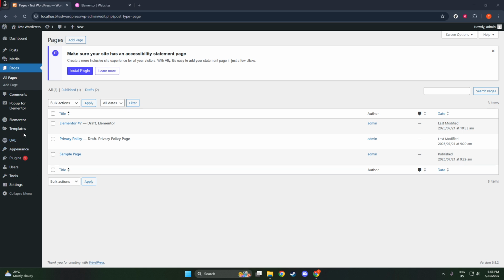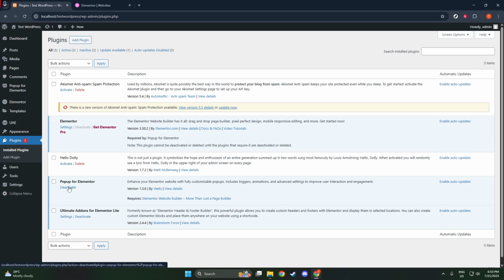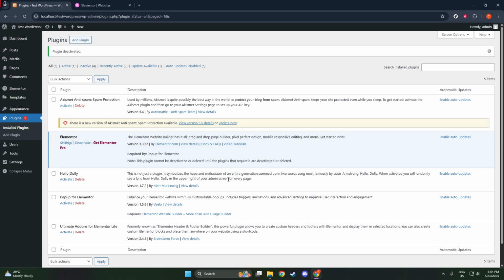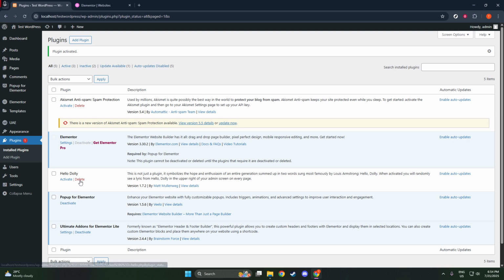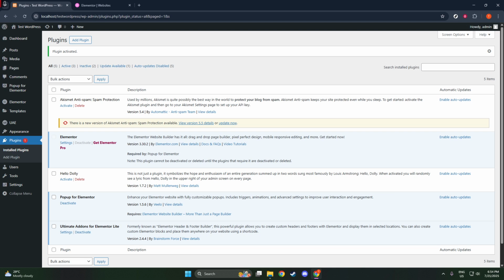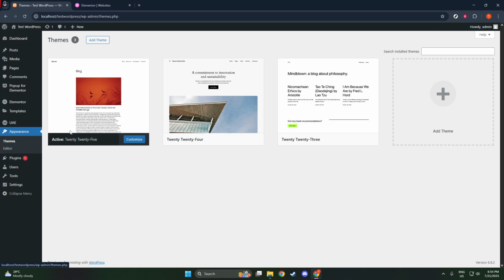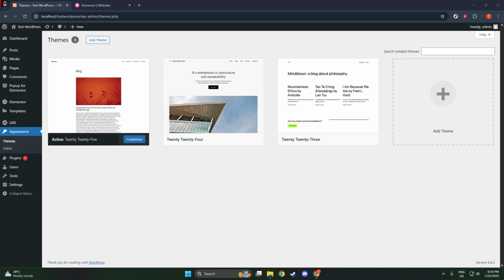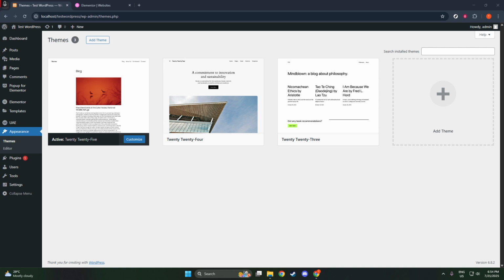How to Fix Elementor Server Error 500 [2026 Full Guide]